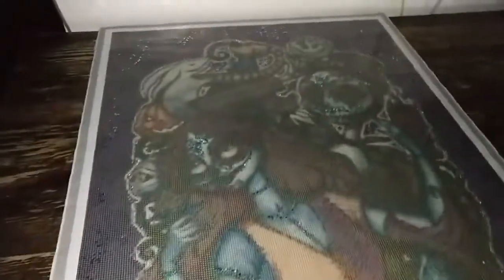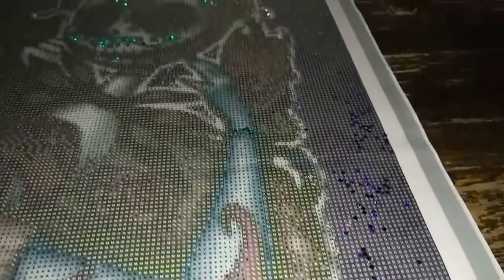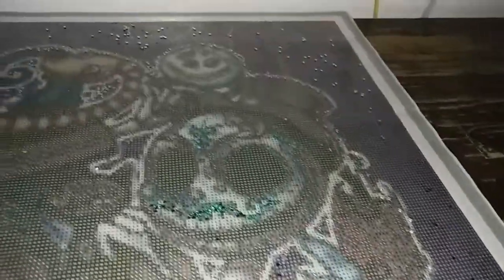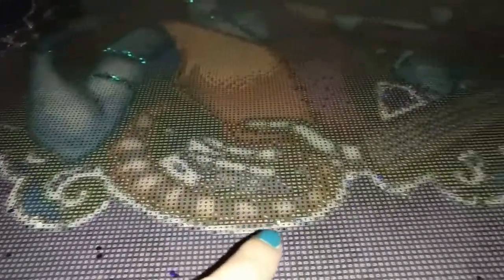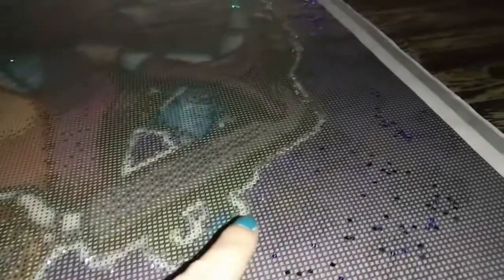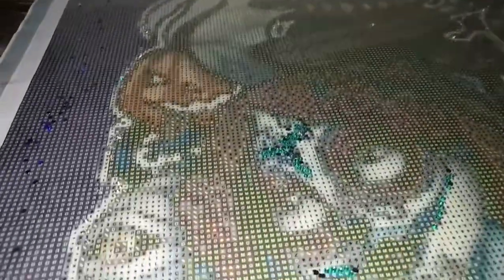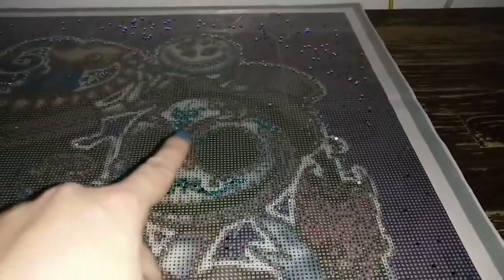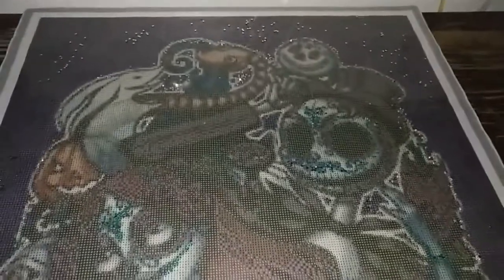Nightmare De Los Muertos by Medusa The Dollmaker Special Treatment